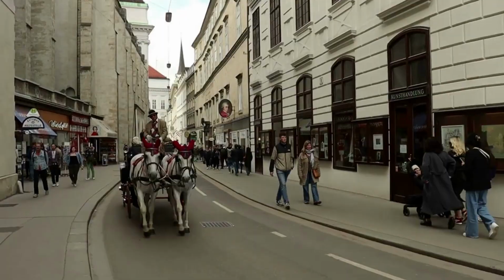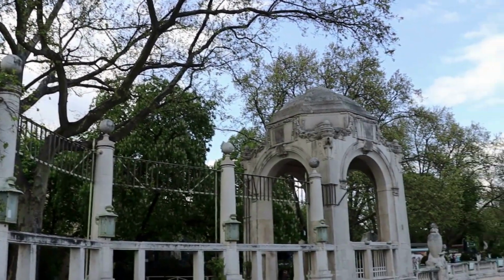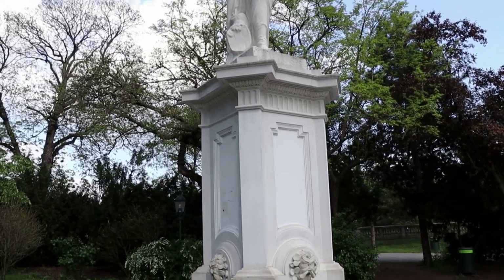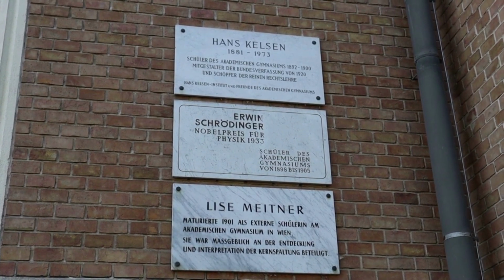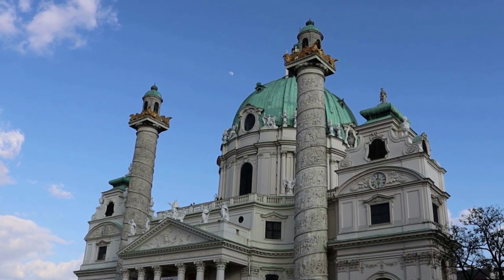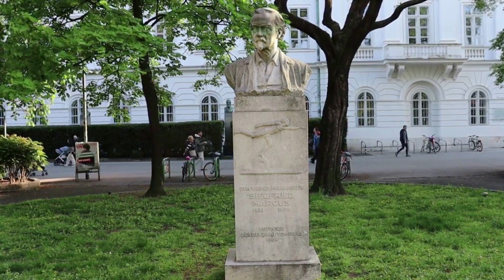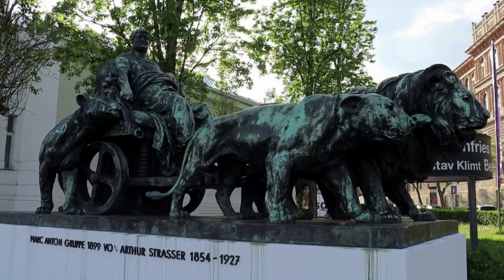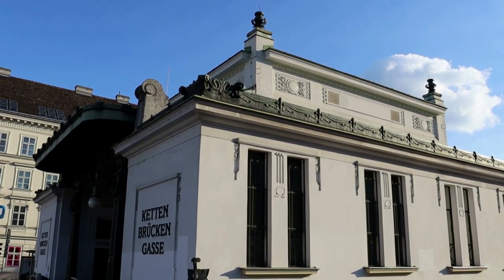Vienna Tour - Stadtpark, Secession, Otto Wagner Architecture, Karlsplatz & More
In this video, we visit various locations in the 3rd and 6th Districts of Vienna, Austria.  This includes visits to the historic Stadtpark and iconic Johann Strauss II Monument.  I also show the Monument Against War and Fascism, the Beethoven Monument, the Karlskirche at the Karlsplatz, the Siegfried Marcus Memorial (an inventor of the automobile,) Antonio Vivaldi's grave location.  Then over by the Naschmarkt, we see the unique exterior the legendary Secession exhibition building, and the Mojolica House designed by Otto Wagner.